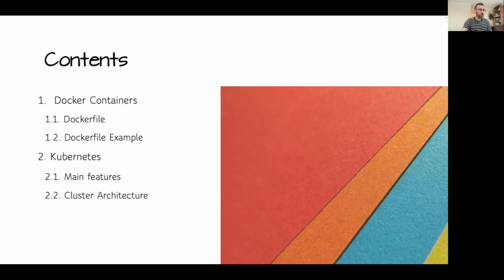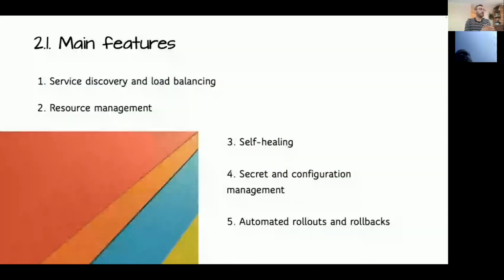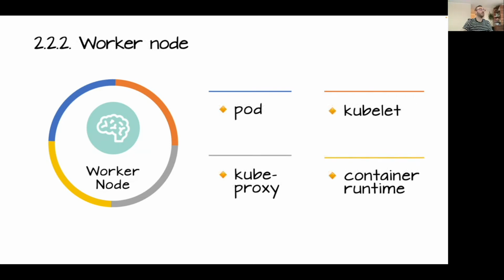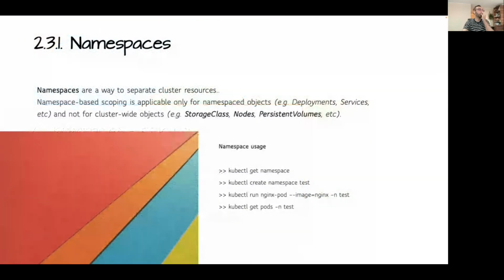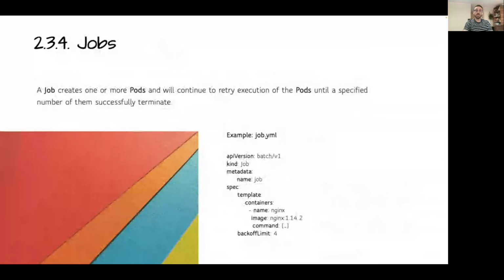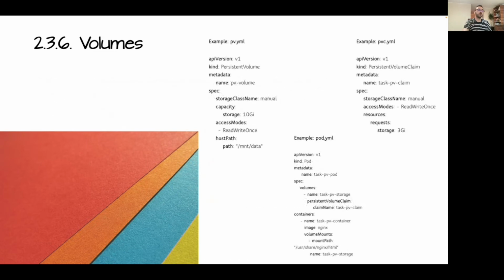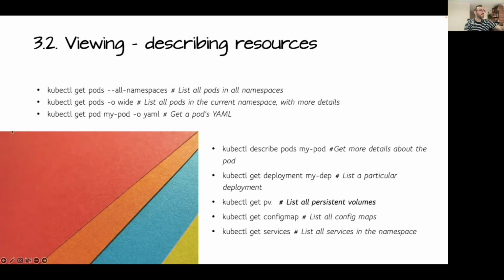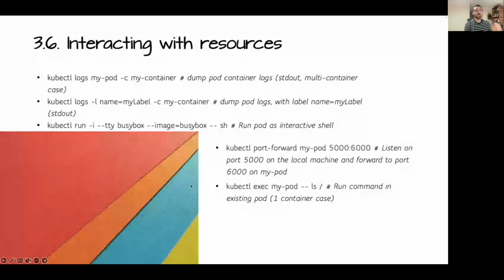Kubernetes 101 | Andrei Saizu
Working with software development, especially when it comes to a microservice architecture, you have definitely heard of Kubernetes in conversations.
This talk is for the engineers interested to learn what Kubernetes is and how it works. We’ll take a look over its main concepts and how they can be applied to your architecture.

What you'll learn from this talk:
• What Kubernetes is and what it can do
• Kubernetes framework
• Diving into the main concepts : Pod, Deployment, Job and cronjob, Service, Network policy, Volumes, and ConfigMap

📆 Next event: Fallacies of Distributed Systems and How to Avoid Them
Company